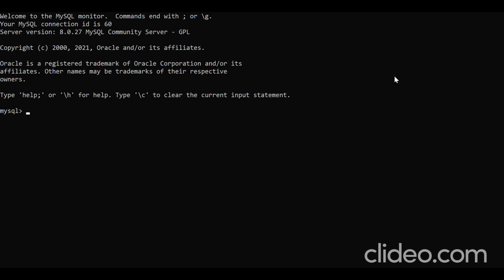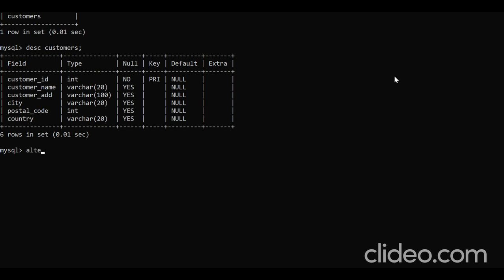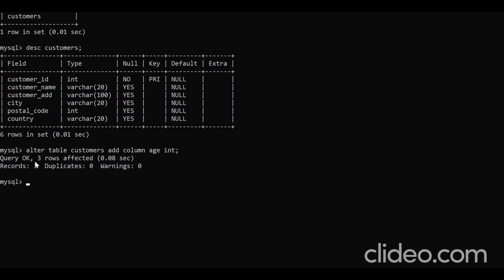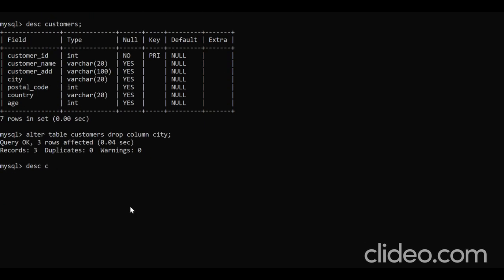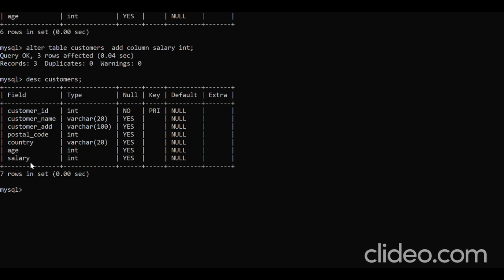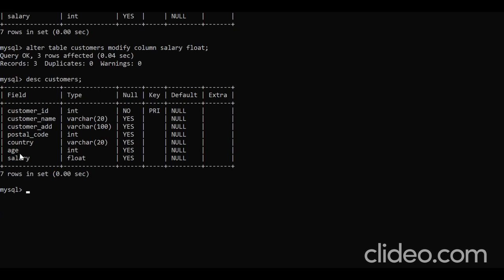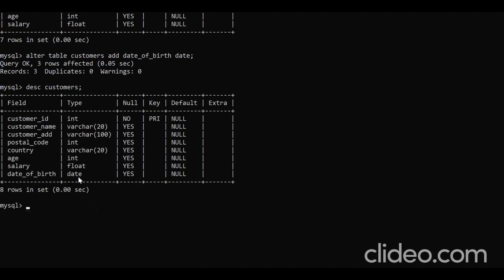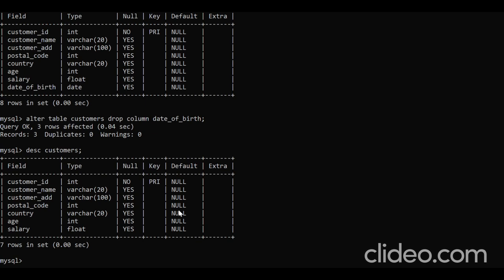Mastering ALTER Command in MySQL: Essential Tips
Unlock the full potential of the ALTER command in MySQL with this tutorial. Learn efficient techniques to modify table structures, add/drop columns, alter data types, and implement constraints. Level up your database management skills today!